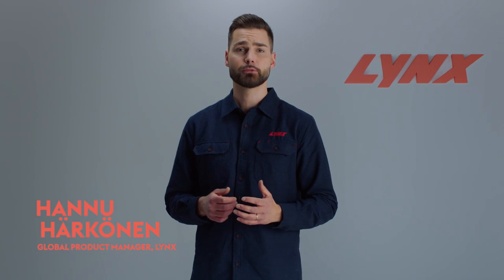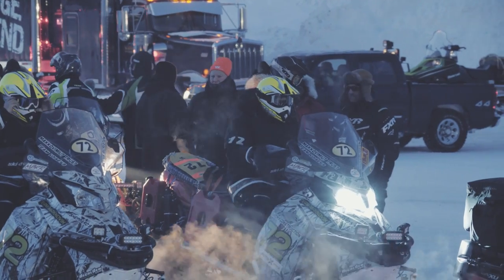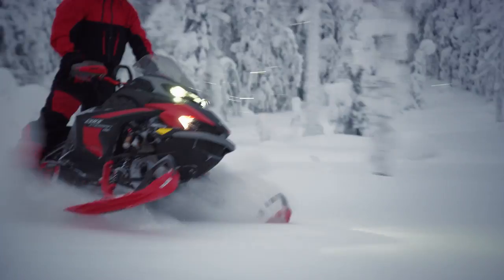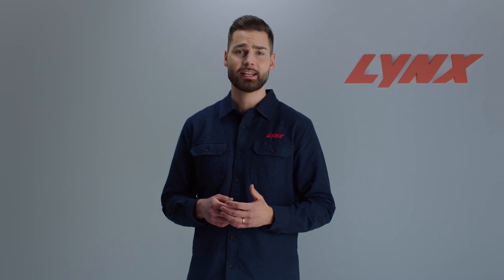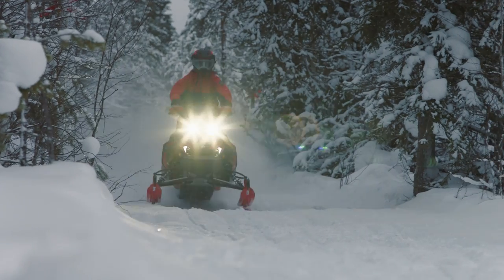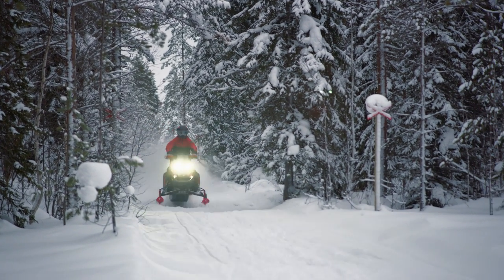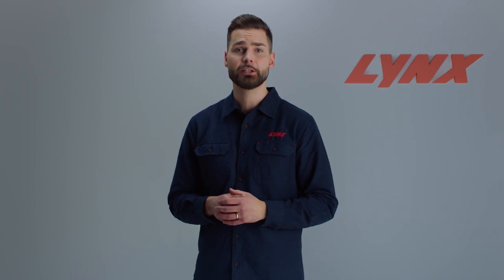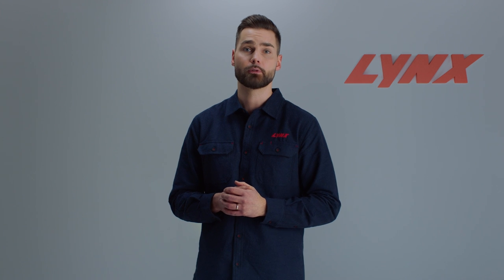2024 Lynx Xterrain RE Walkaround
Harsh winter terrain is no match. Our experts explain how the 2024 Lynx Xterrain RE is engineered for durability so riders can conquer all types of terrain for longer.

Tune in for technical details only heard from our experts.

Be the first to see our newest videos confirmation=1